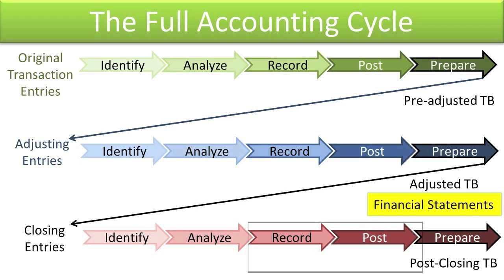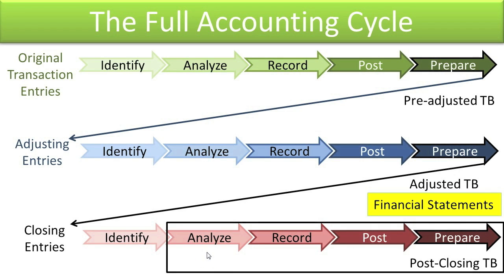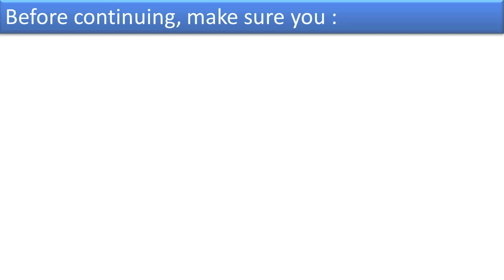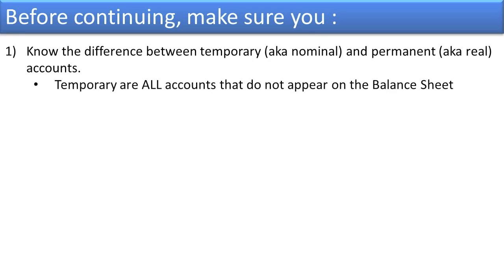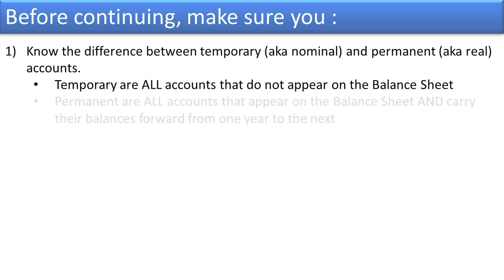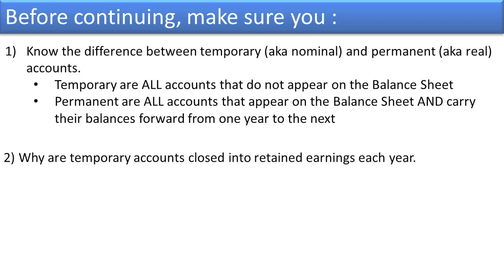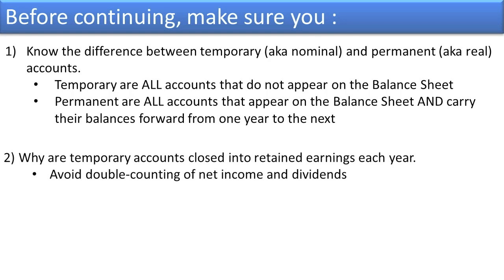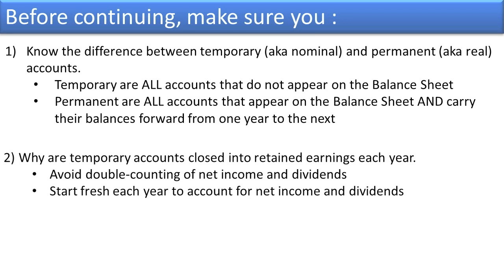Closing Entries: Analyze, Record, Post, Prepare Post Closing Trial Balance - Slides 1-4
This video is one of several videos discussing 20 different PowerPoint slides on the topic "Closing Entries: Analyze, Record, Post. Prepare Post Closing Trial Balance "  The full video set is provided in a playlist titled "Closing Entries: Analyze, Record, Post. Prepare Post Closing Trial Balance", but I have also compiled all slide-specific videos into one single video titled "Closing Entries: Analyze, Record, Post. Prepare Post Closing Trial Balance - Slides 1-20".